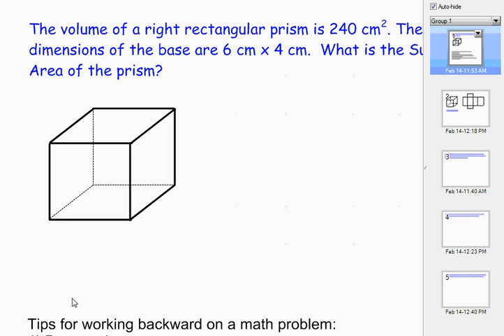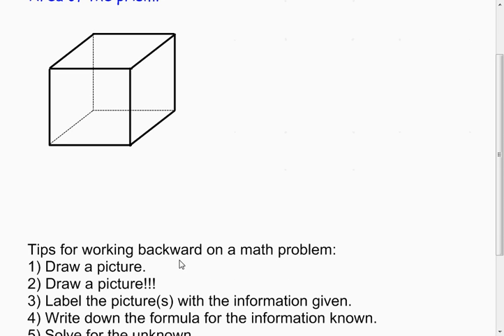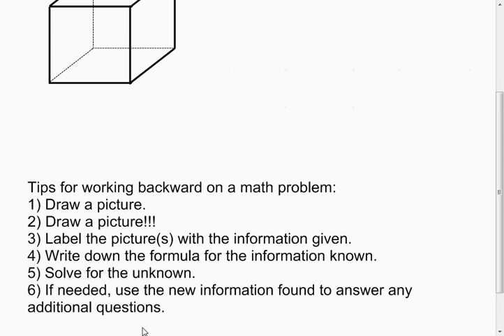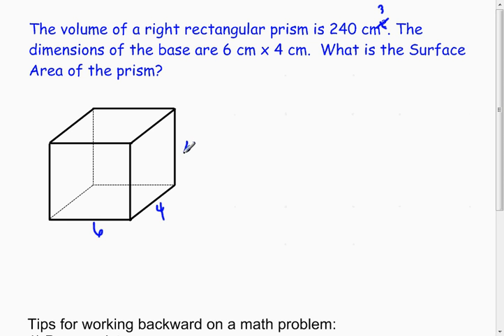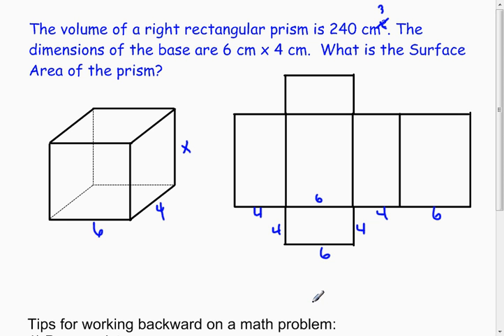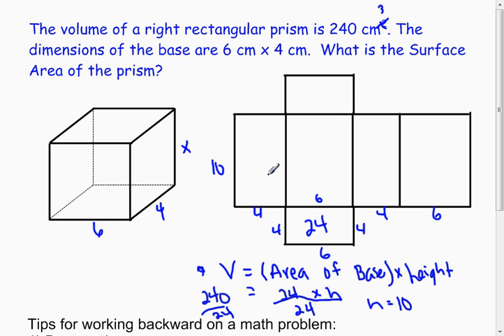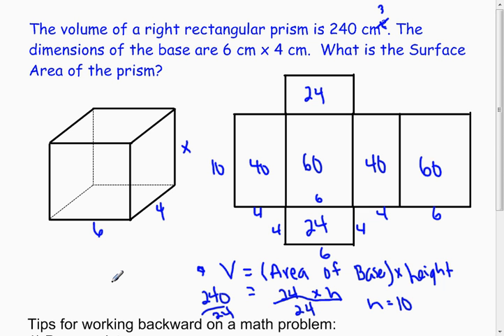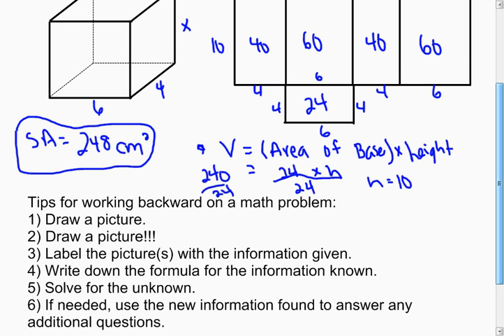Working Backward - Rectangular Prism #1